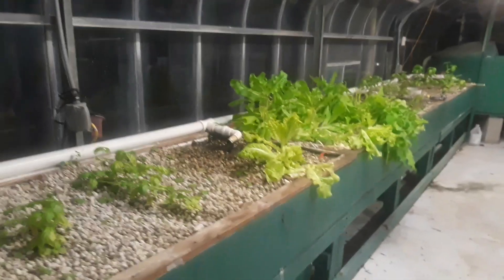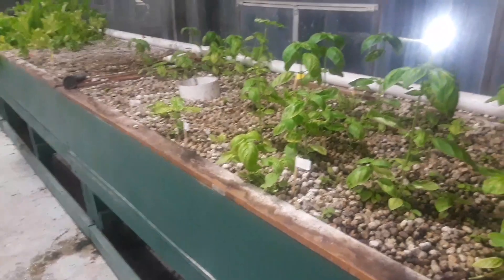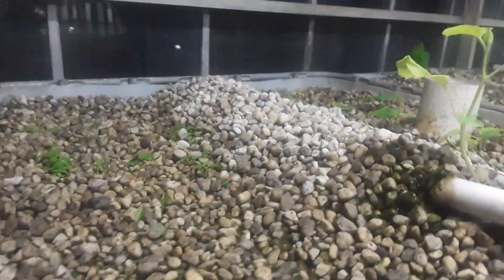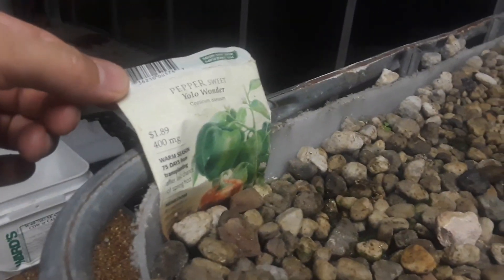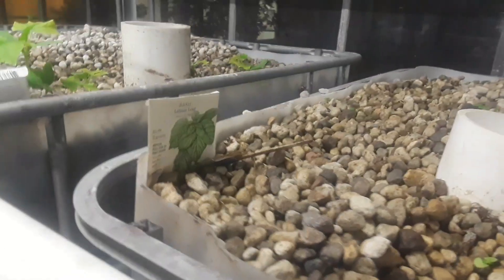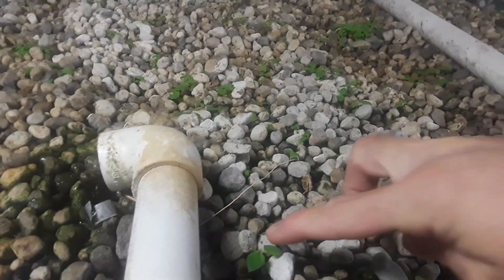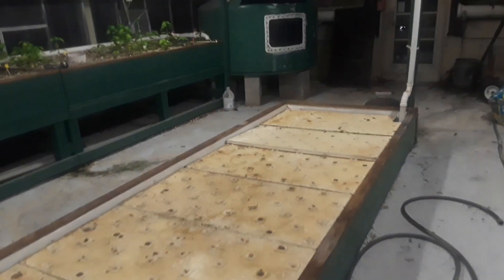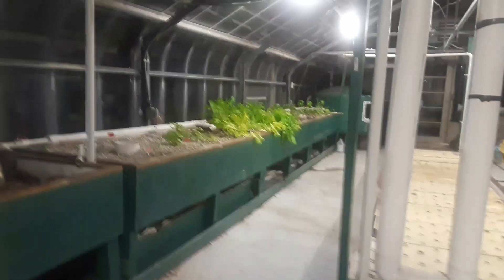GROW TOMATOES WITHOUT SOIL | ORGANIC TOMATOES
Grow Organic Tomatoes Without Soil and Cheap. The most simple definition of Aquaponics is the combination of aquaculture raising fish and hydroponics. this system is soil-less growing of plants that grows fish and plants together in one integrated system. The fish waste provides an organic food source for the plants, and the plants naturally filter the water for the fish. In this system not any Chemicals for grow vegetables.